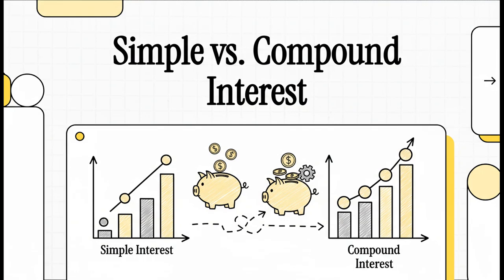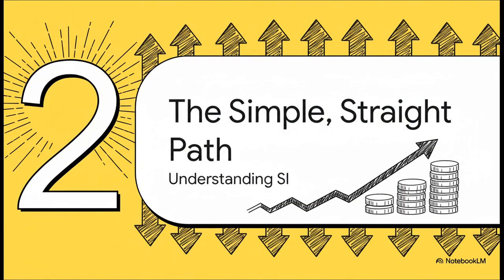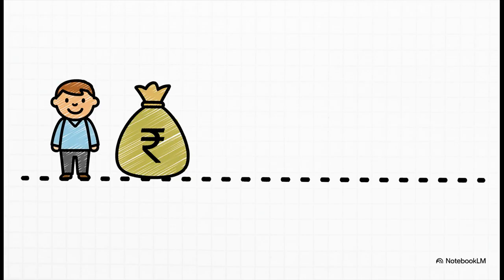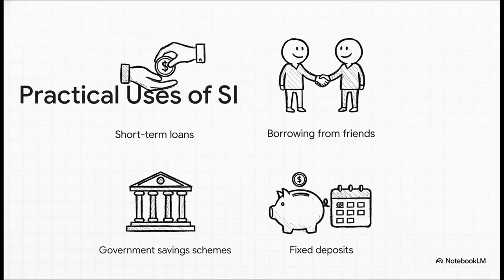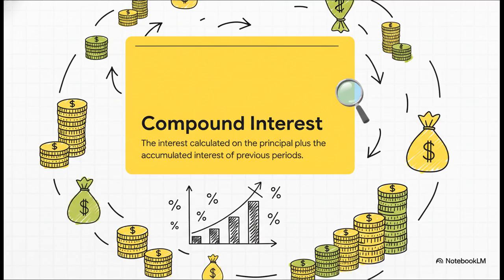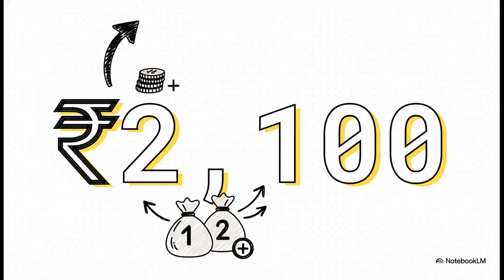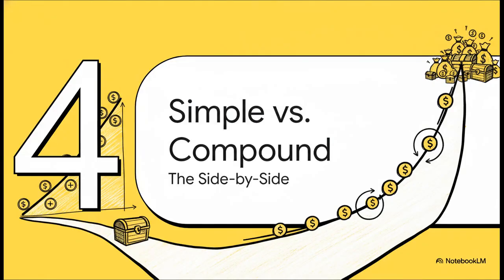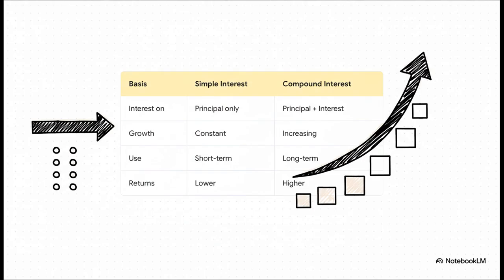Simple Interest and Compound Interest Watch, Understand and Learn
viewers can understant the concept of simple and compoundinterest ,calculation of SI & CI and practical use of both

youtube growth
Digital Entreprenuership
economical Ananalysis
Financial Analysis
Youtube Marketing
Personal growth
Youtube Monetization
How to Grow on youtube
Youtube Advice
Youtube tips
earn money on youtube
viralshorts
youtube growth advice
Accounts and Finance
Marketing
Direct & Indirect Tax
Constitution and Law
Social
political
Movies
Novels
Poems